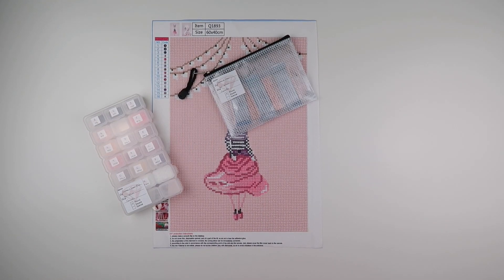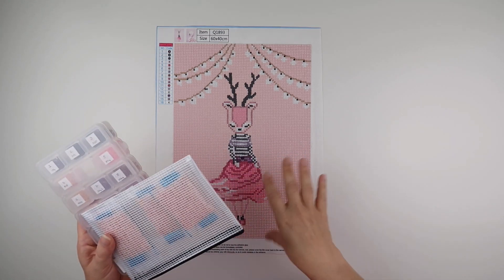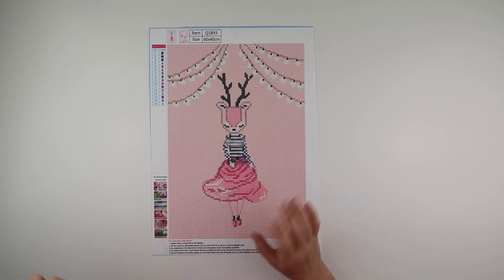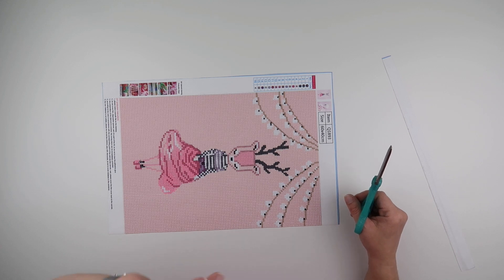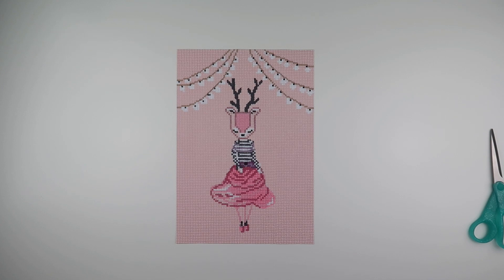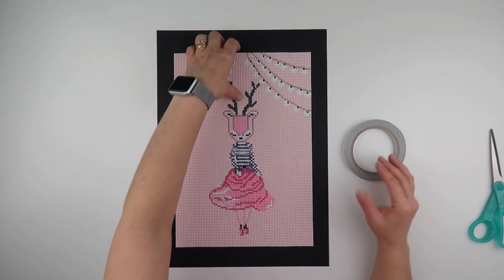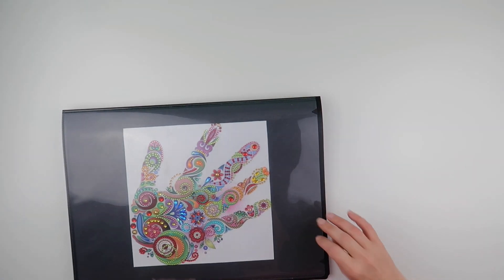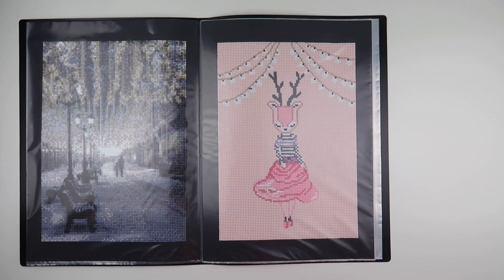Diamond Painting - Completed | Deer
Another project has been completed and I hope you enjoyed seeing how it turned out.

If you want one for yourself, I got mine